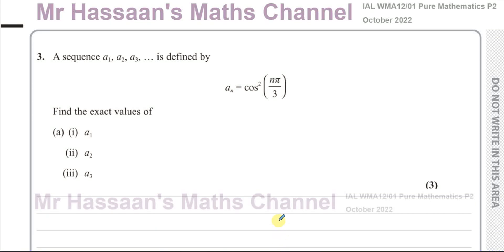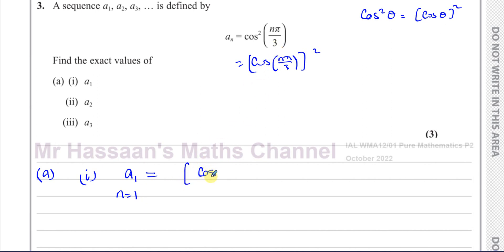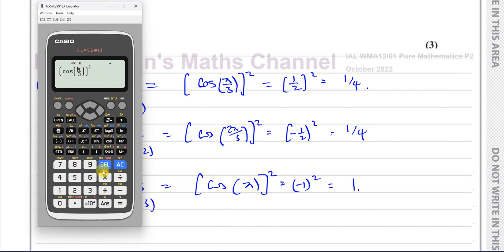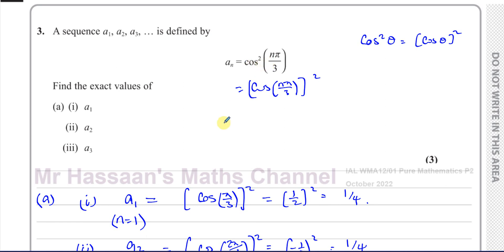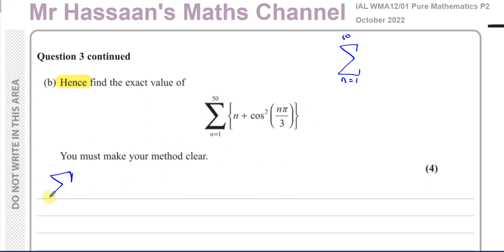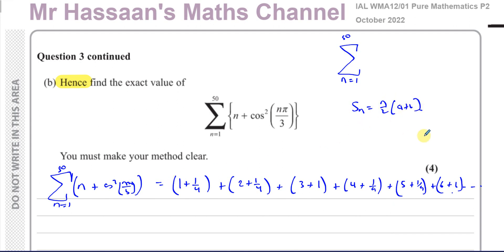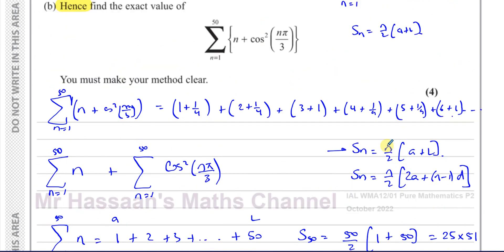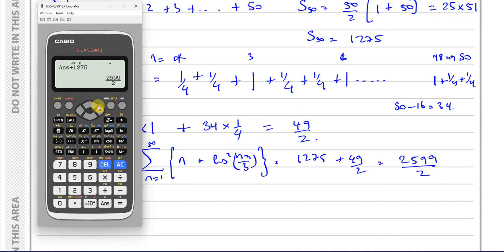WMA12/01, IAL, (Edexcel), P2, October 2022, Q3, Sequences & Series, Periodic, Sigma Notation